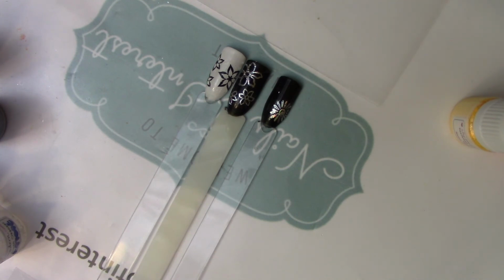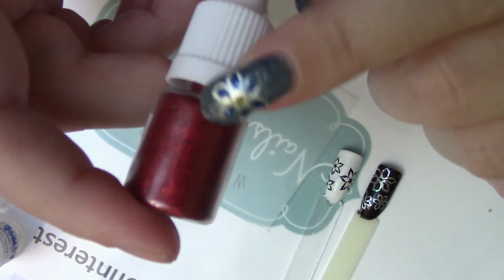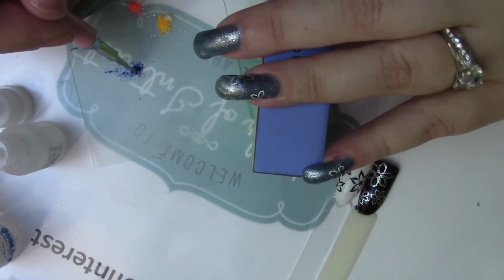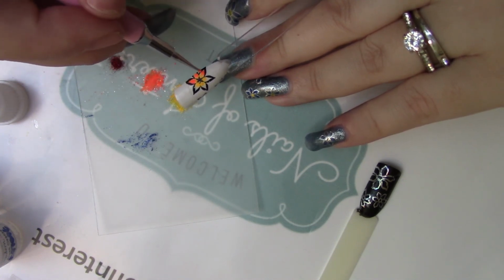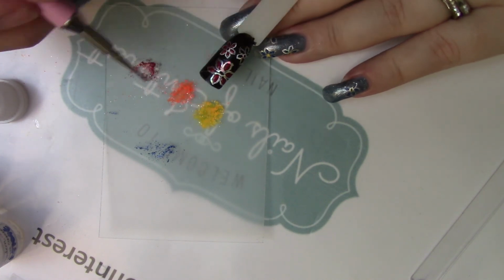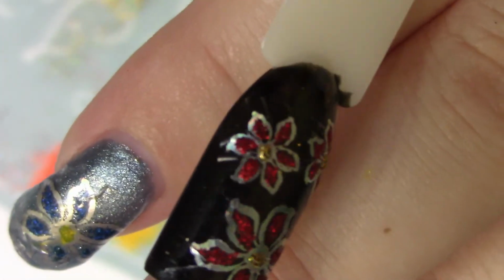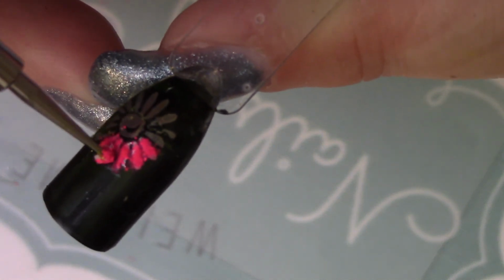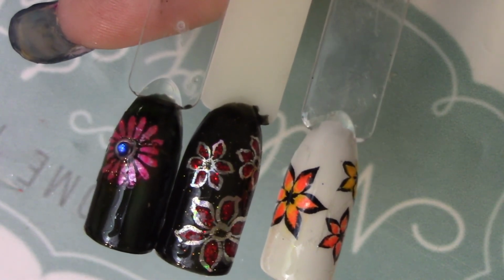Shemodern Water Decals and Binding Powder! Part 2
Their new water slide version of their great nail foils and using their new Magic Powder!
⚠️Now renamed to "Binding Powder"⚠️
I have split these into  2 parts as it was rather long: part 1 applying decals, and the difference in the too. Part 2 adding color using Magic powder! I hope you watch both! Part 2 aslo has how I apply gems and bling to nails in a never yet to fail method! Fingers crossed! Details here will be the same no need to re read this.
They have sent me a few supplies, and I have bought way more than that!
I am working on my filming graphics. I appreciate those sticking through as I am learning filming, editing and the whole YouTube experience! That's why I have decided to do unannounced giveaways, to show my appreciation for those who watch me while I learn how to share my arts!
Stay sharp! Some giveaways ate listed here Ball won the polish from my mefa brand swatch video just by naming her fave color!
I am not here trying to beat people to new things, I just want to share things I know and like. Things perhaps you might learn from or discover new items or techniques!
I'm trying not to copy things I have seen, but of there are a few trendy things I want to try too! You have all seen it done many ways, but I'm going to put my spin on it too! If I recreate a design I'll put up an info card or post a link so you can see more about the method I am trying from. As every individual ads new elements to a design, so each are unique in their own right! If you are inspired to do something similar I'd love to see it! I'll give it a try if I have the supplies!
***Please share links to videos of mine that you like!
I would greatly appreciate that! Please help me do this so we can have a great sweepstakes! Working on last details now!
I personally am already thinking of some great product to give away after I reach certain milestones.  Plus a few flash random giveaways to reward my loyal viewers!
***We all love to win!***
Fellow YouTubers, message me if you want to do a collaboration.
I am truly thankful for each minute watched by you!

I have decided to do unannounced giveaways, to show my appreciation for those who watch me while I learn how to share what I do and love!
MONEY SAVING CODES:
I just want to share things I know and like. Things perhaps you might learn from or discover new items ! If you are inspired to do something similar I'd love to see it! I'll give it a try if I have the supplies!
I appreciate every view, like and nice comments!
I am truly thankful for each minute watched!
MONEY SAVING CODES:
Again, these are just how I do things and my own personal feelings about products. I just love nails and want to share things with you! I do a ton of internet shopping, and like to share what I’ve bought, and my opinions on them, with you.  Doing honest product reviews here, and at point of purchase helps everyone, the companies who make the products, and the consumers who buy them.  I am just doing this as a hobby.
I love trying new things out!
I would gladly review your product and give my honest feedback!  If you try any of my ideas or are simply inspired.. please share them with me..

ou may also like:: "Moyra Magic Foil | St Patrick's Day Manicure 🍀☘🍀| Clover Nails Easy!"